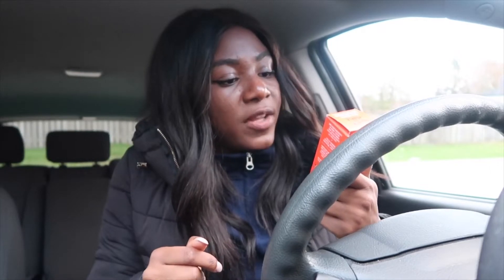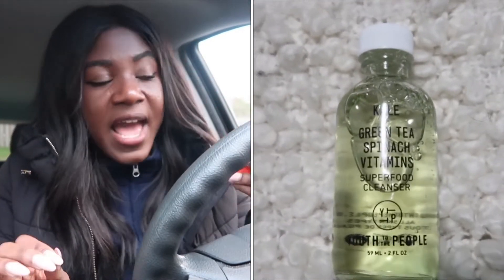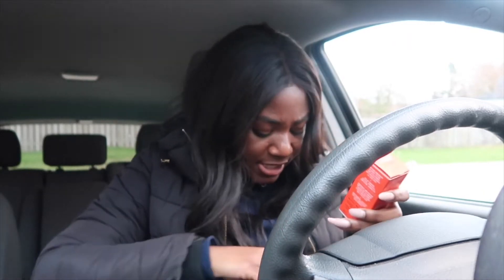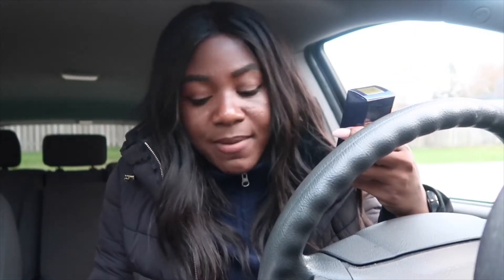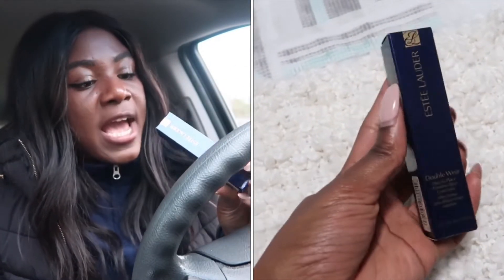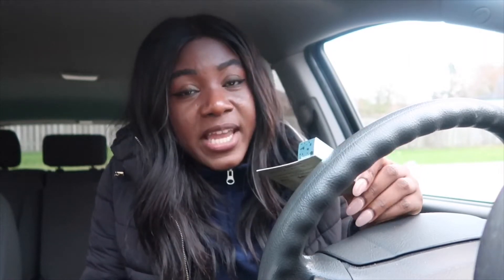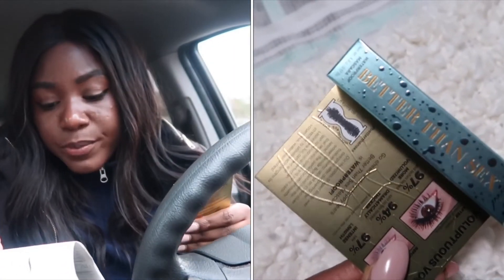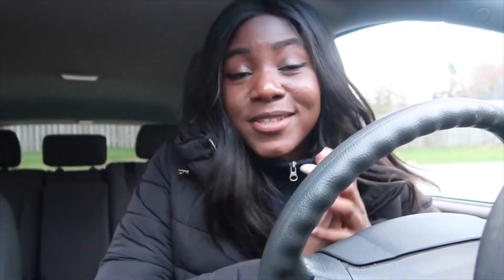SEPHORA VIB SALE HAUL! // MINI HAUL! (SPRING 2019)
HII DBRIGHTSQUADDD!! I GOT SOME STUFF FROM THE SEPHORA VIB SALE, WANTED TO SHOW YOU GUYS!!❤️ I had so much fun filming this!

Follow Me ♥

xoxo, DeekaayBright